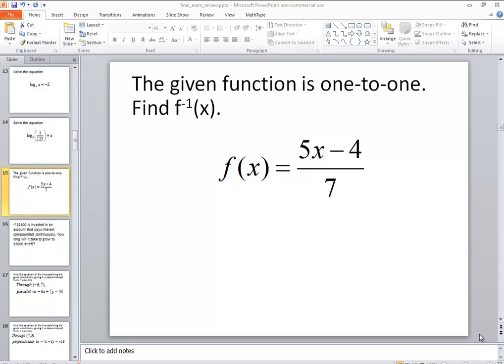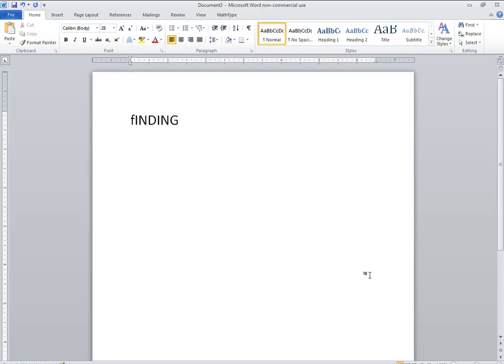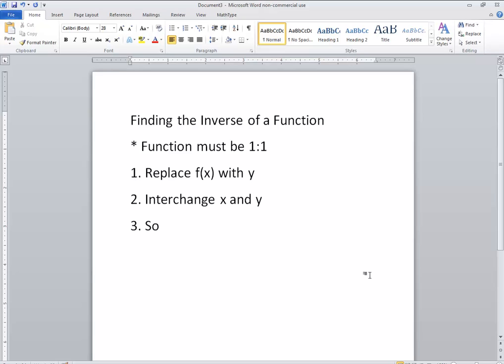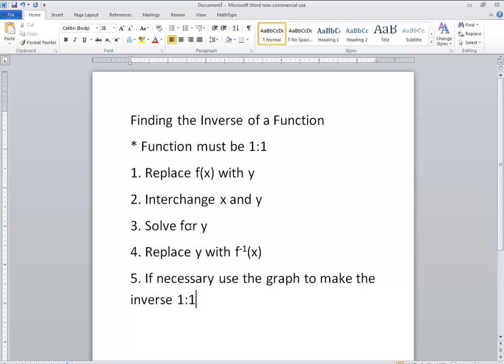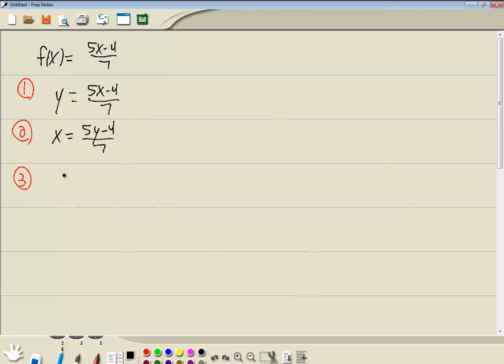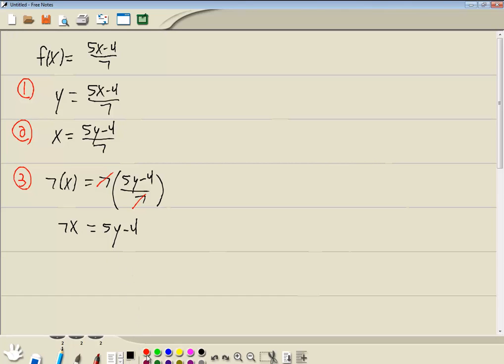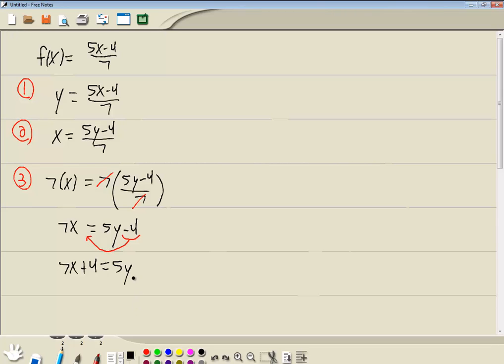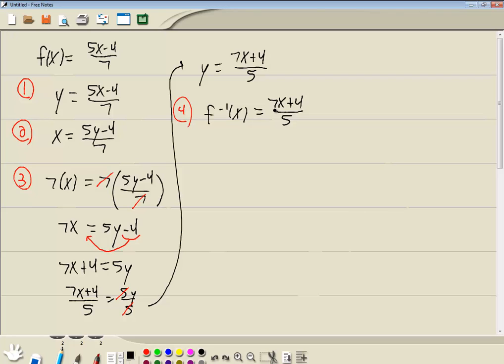College Algebra - Final Exam Review - P71120151208